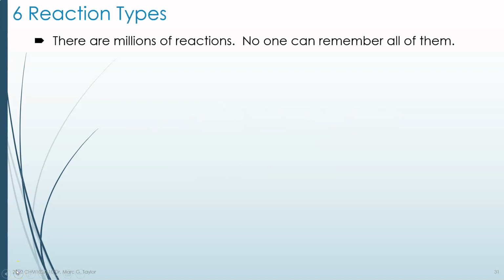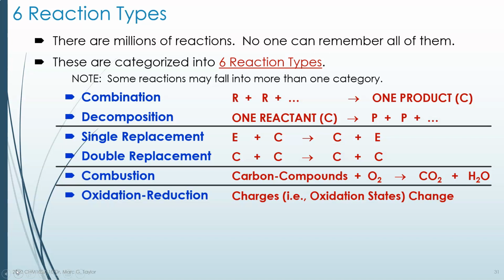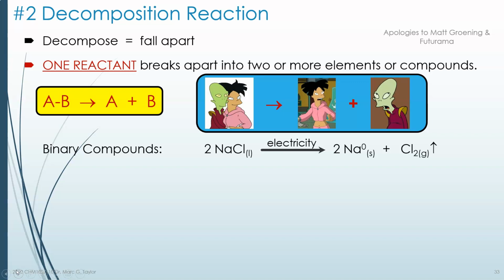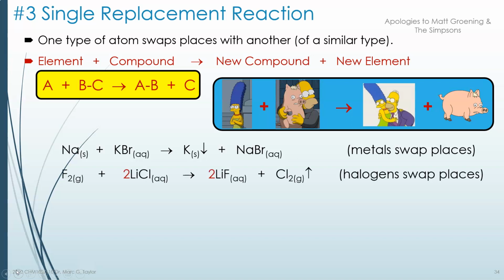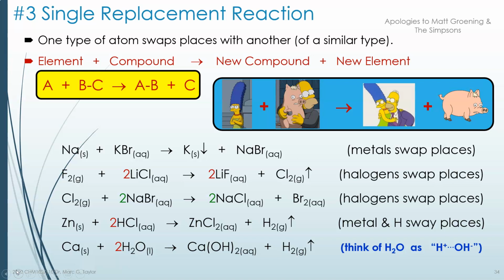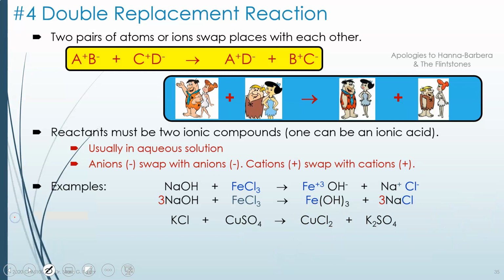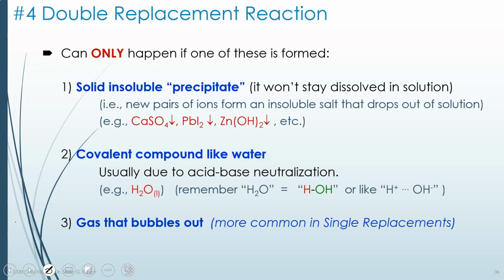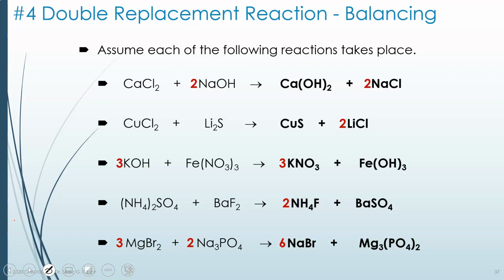Unit 5e - Reaction Types #1-4 (30min)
Delaware Tech CHM100/110 Unit 5e - Reaction Types #1-4, Dr. Marc G. Taylor (30min)